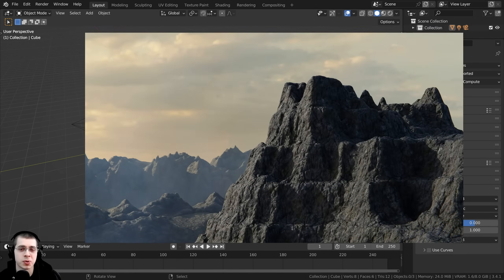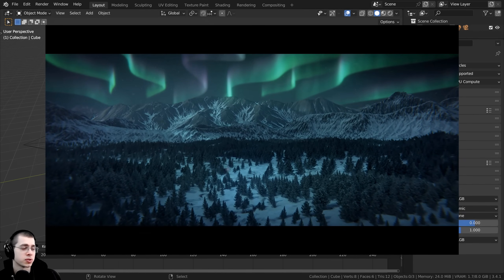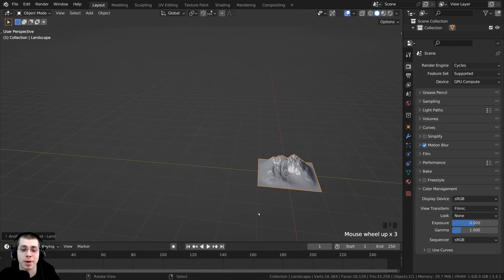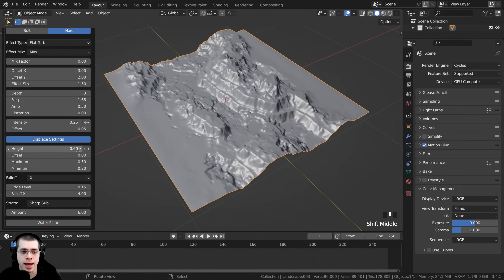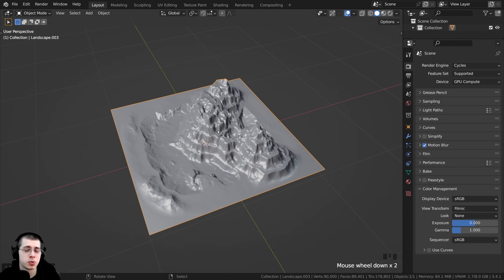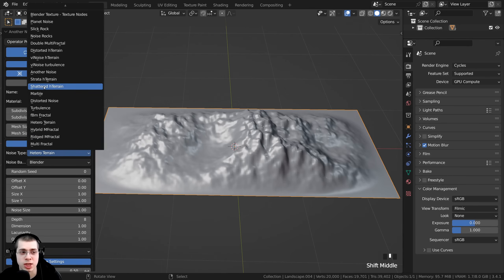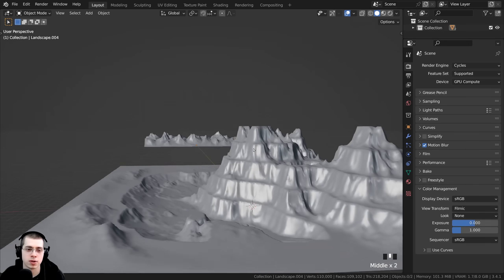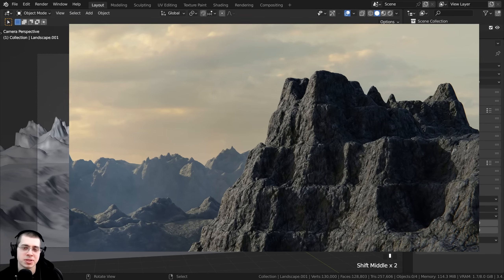Creating Realistic Rocky Mountains in Blender - Part 1 (Tutorial)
In this three part tutorial series we will create these Rocky Mountains in Blender. ⛰️

● Timestamps:
0:00 Intro
2:56 Textures
4:34 Adding First Mountain
11:34 Adding Background Mountains
18:02 Closing